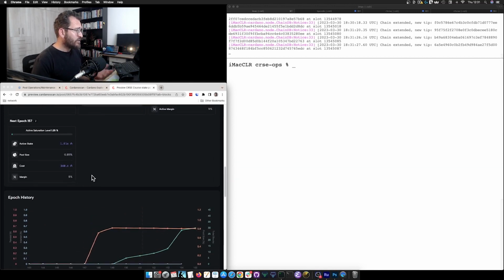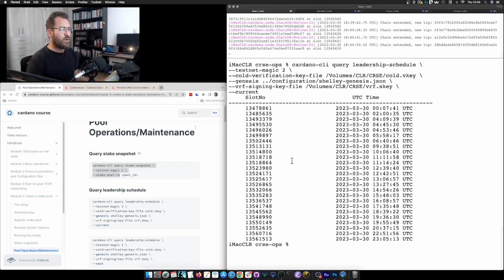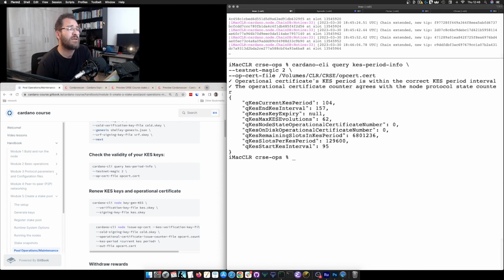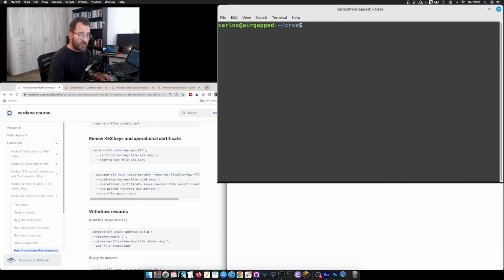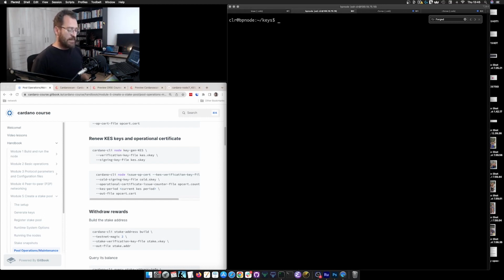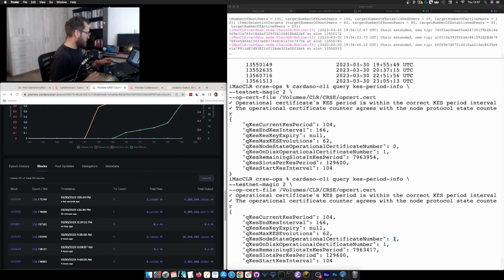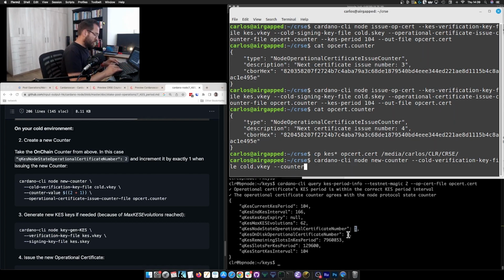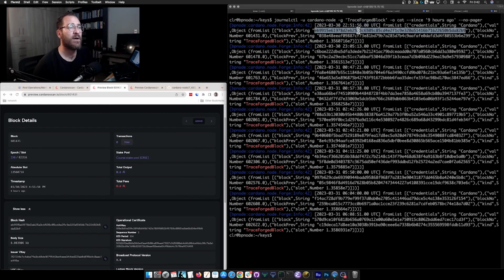Node course | Stake pool operations. Useful commands (1)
cardano-cli query stake-snapshot
cardano-cli query leadership-schedule
cardano-cli query kes-period-info
cardano-cli node new-counter
cardano-cli node issue-op-cert